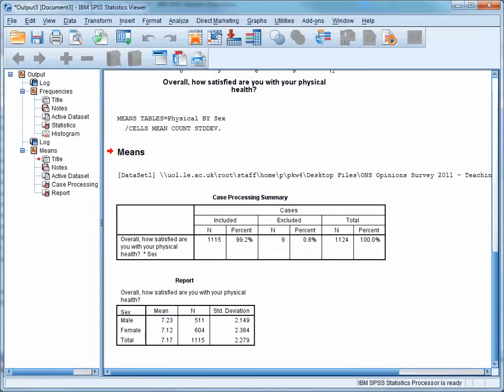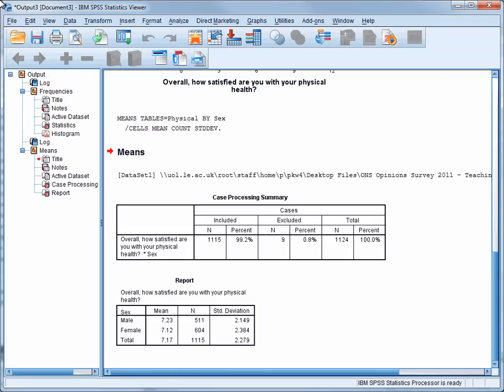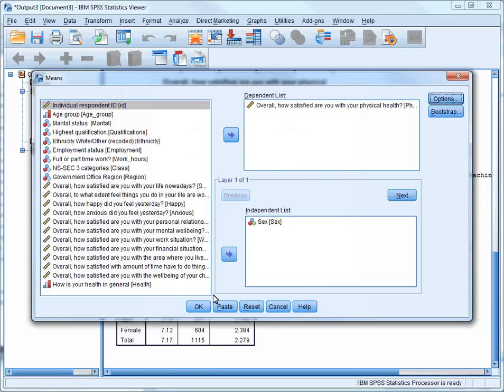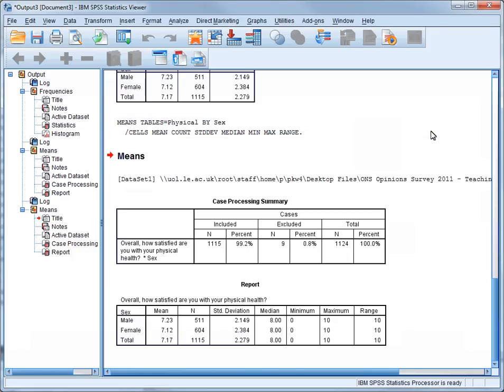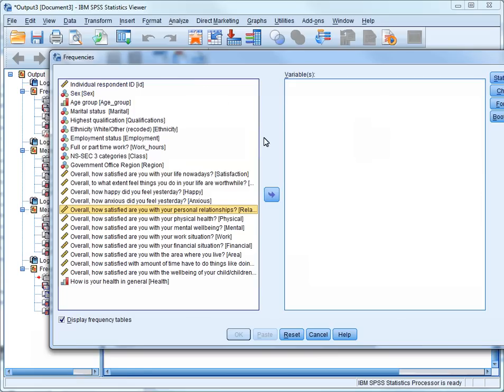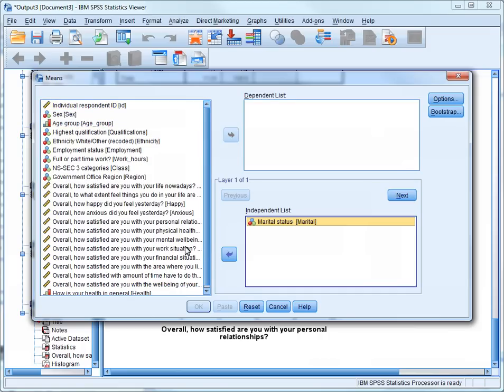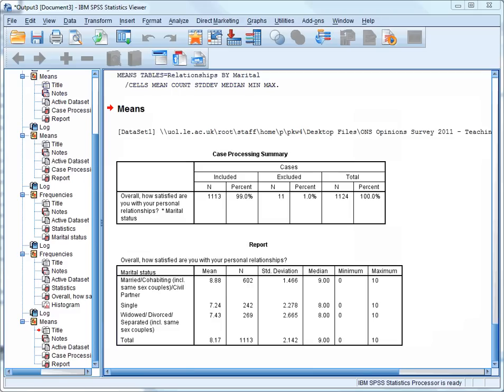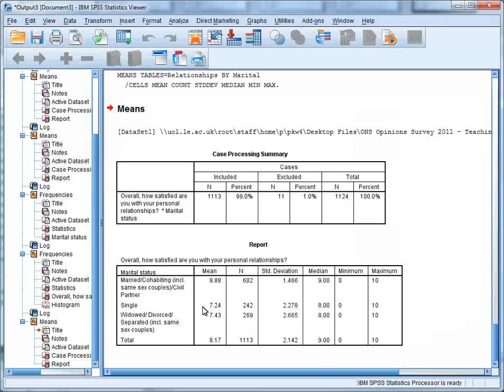SPSS Tutorial 11 - Comparing Means - Interpretation of Results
This video covers interpreting the results when comparing means, other measures of central tendency and measures of dispersion.

You can download the data set used in these videos

Information on the origins, license and permissions for this data set can be downloaded